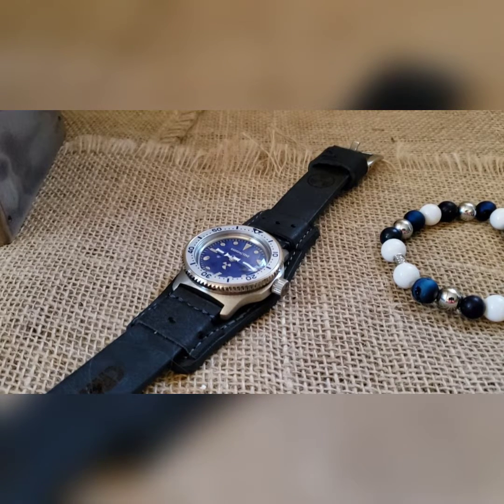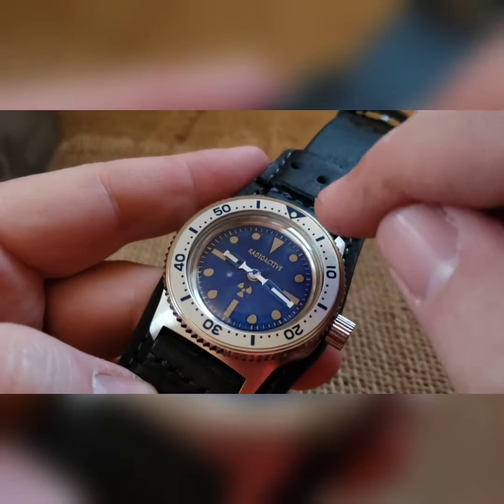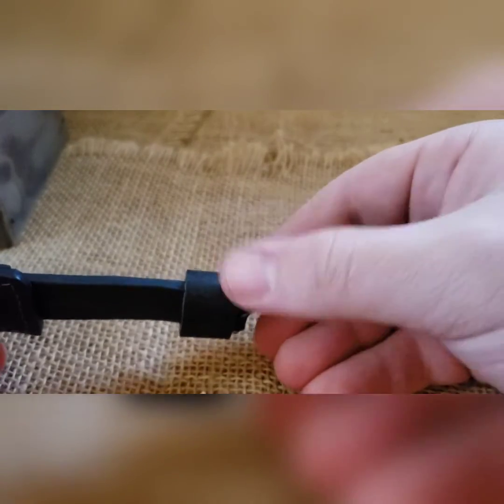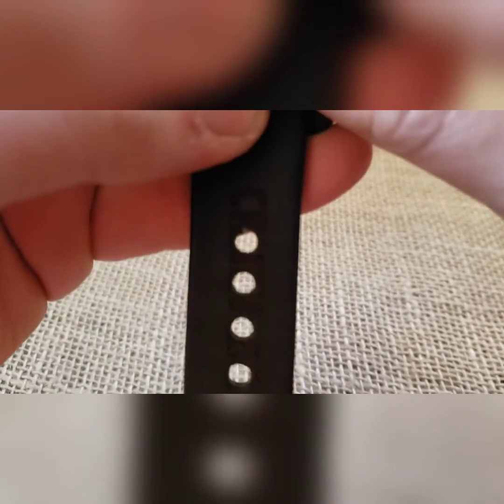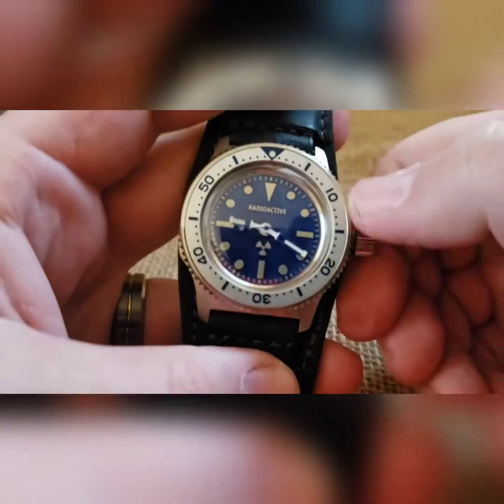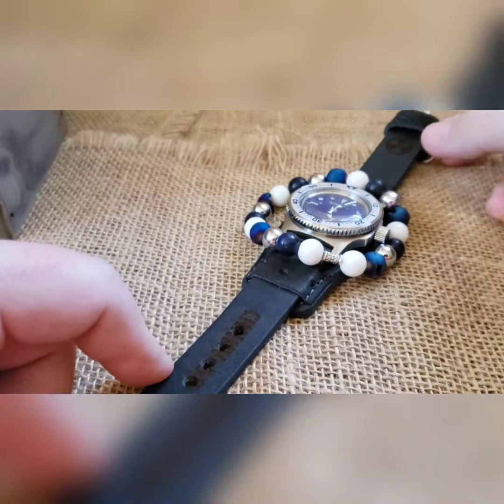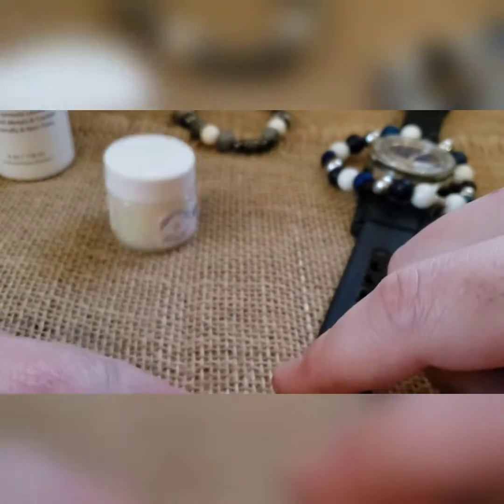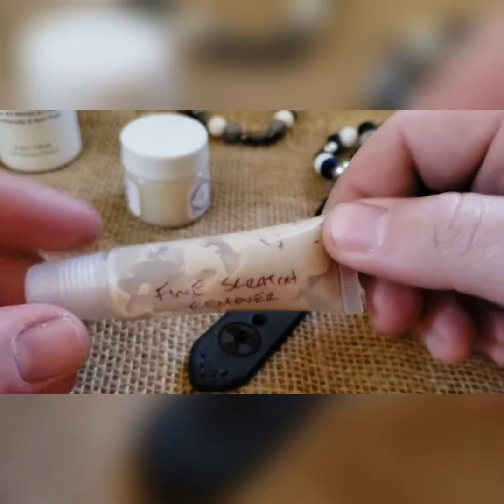Build #491 - Radioactive Pilot v2 Cherenkov 58 - Wilk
Custom BVW Radioactive Dial build; custom painted blue anno Radioactive dial; brushed case; polished shark tooth bezel with a silver and blue accent insert; radioactive logo crown; custom engraved case; white and blue hand set with a custom painted seconds hand; large window exhibition caseback, black rotor, and steel movement holder; custom 3 piece blue Cherenkov Radiation bund strap; custom blue Radioactive box